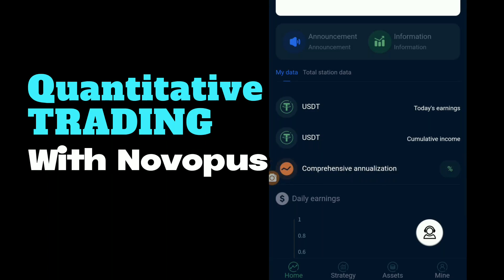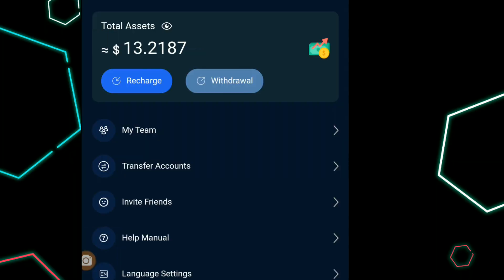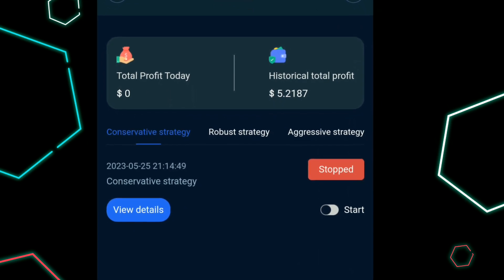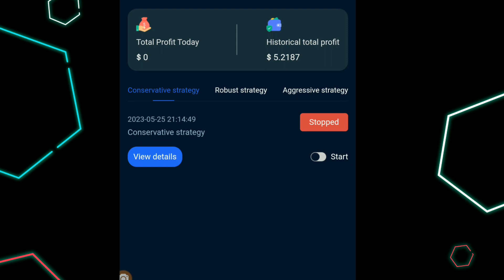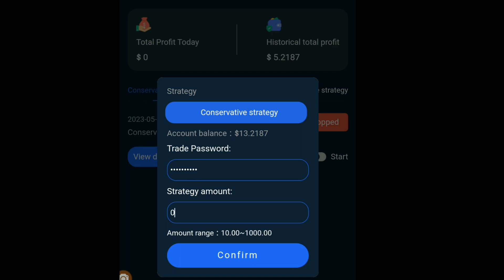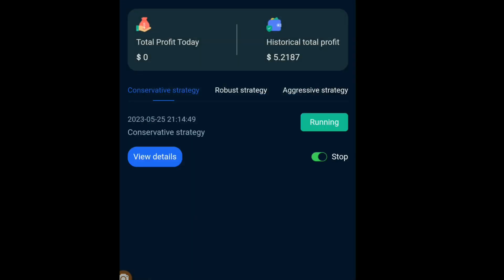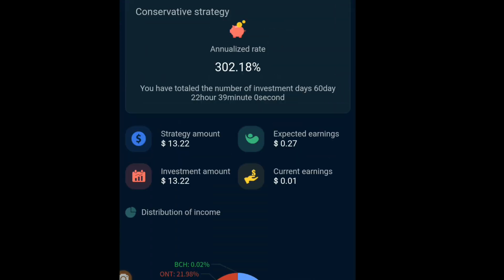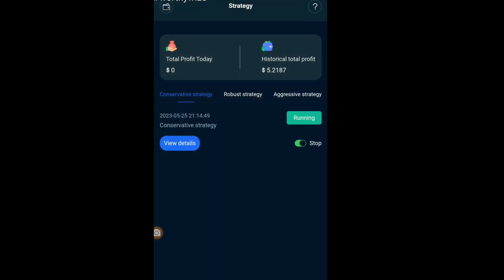Grow your Money with this Quantitative Trading Method!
With this Method, you can earn 2% of your total Assets every day.

how to earn from crypto
how to earn from Novopus
Is Novopus Legit
Is novopus Genuine
Is USDT free
how do I earn Usdt
how to work from home
how to earn free money